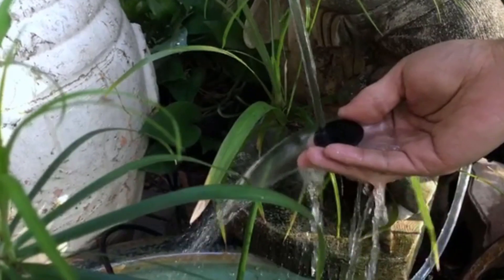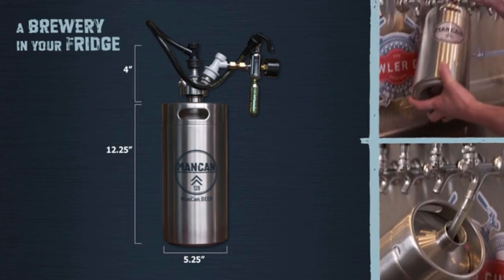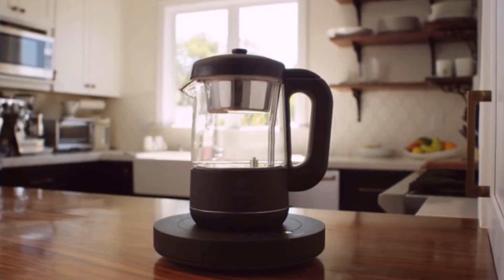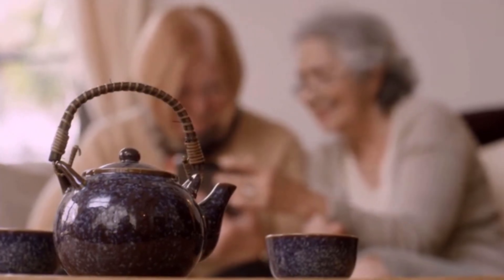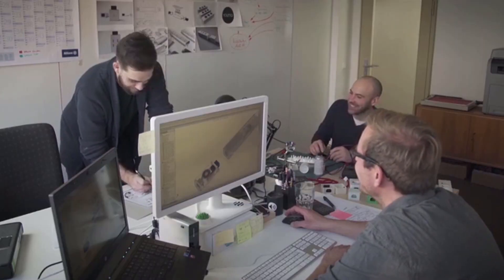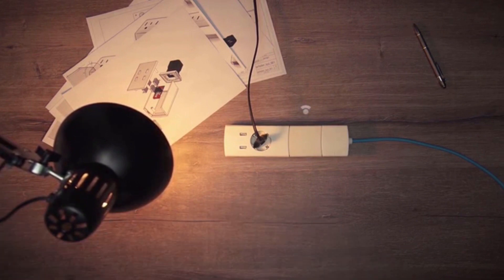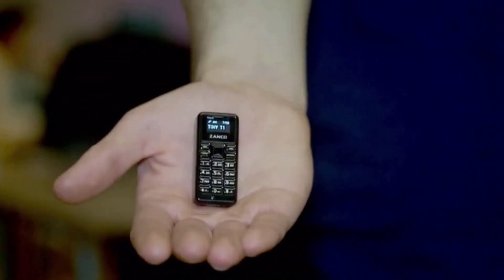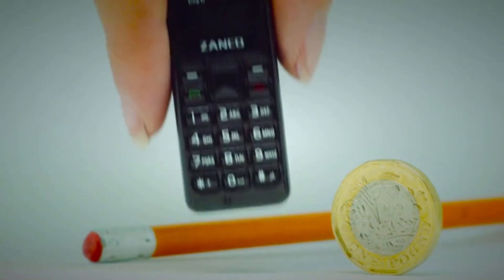Top 5 BEST Future Gadget Inventions Of 2019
Here are our top 5 picks from kickstarter this week, Hope you enjoy! These great and amazing gadgets could help you improve your day to day life. These projects are the most funded and backed inventions that we here at Future Tech could find!

● Amazing inventions, new technology, and cool gadgets!
● Links to all Inventions Shown in this Video

Here are some other video you might enjoy!